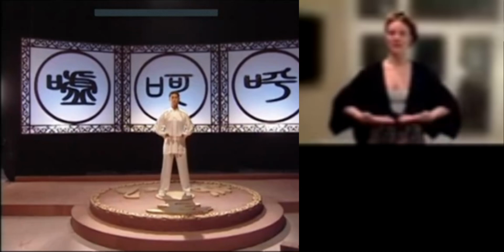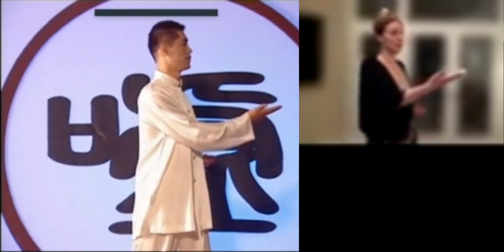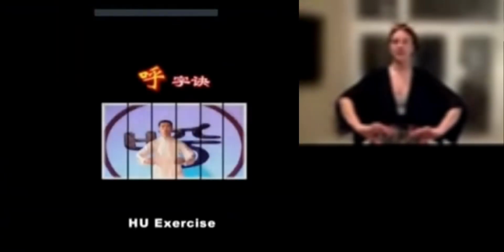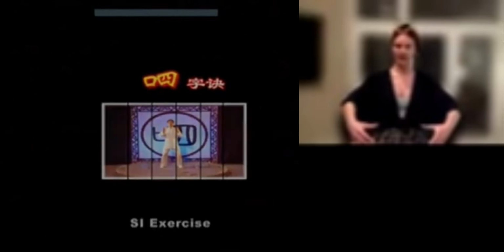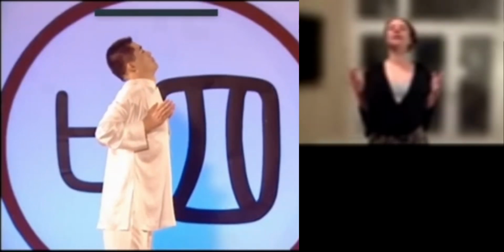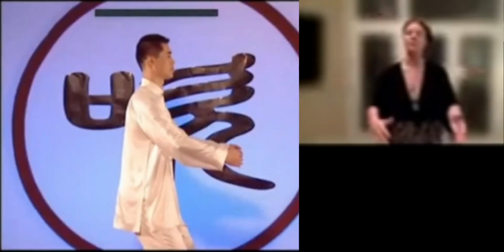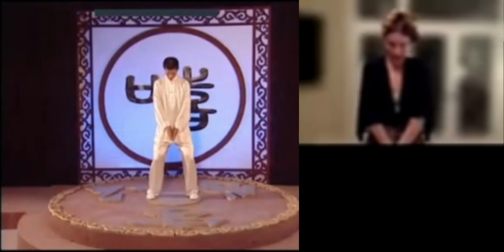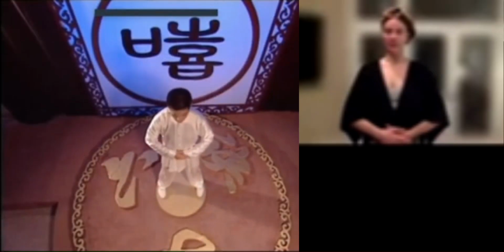LIÙ ZÌ JUÉ “SIX HEALING SOUNDS” Full Form TUTORIAL Week 1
LIÙ ZÌ JUÉ six healing sounds qi gong
This is a step-by-step tutorial of each of the moves in the six healing sounds qi gong form.
Learn more about Dr. Celeste's work in Traditional Chinese Medicine based Sound Therapy (TCMST)

This video was a live recording for Dr. Celeste's online workshop hosted by Yo San University week 1
-Demonstrations on how to pronounce/practice the six healing sounds
-Full routine follow-along demonstration

From Dr. Celeste on Liù Zì Jué:
"One of the most prolific forms of TCMST is a practice called Wú Yīn Liù Zì Jué 吴音六字诀 or Liù Zì Jué, the Six Healing Sounds. Liù Zì Jué is an ancient practice, which originates from Tu Na and developed to incorporate Dao Yin movements and Yang Sheng lifestyle guidelines. Liù Zì Jué involves the practice of generating six tones that can be pronounced vocally or subvocally with or without the correlating Dao Yin movements, depending on the style. Liù Zì Jué tones have various therapeutic applications and techniques of practice that have developed over the ages. No matter the application, each of the Liù Zì Jué sounds correspond to a particular organ to cleanse and nourish it. Many versions of Liù Zì Jué have been developed and are still in practice today to benefit health in a myriad of ways. A general complete Liù Zì Jué form has been formalized by the Chinese Health Qigong Association which includes the six exhalations performed in a relaxed yet focused mindset with gentle body movements."

Demonstration video from Chinese Health Qi Gong Association's "Liu Zi Jue: Six Sounds Approach to Qigong Breathing Exercises"